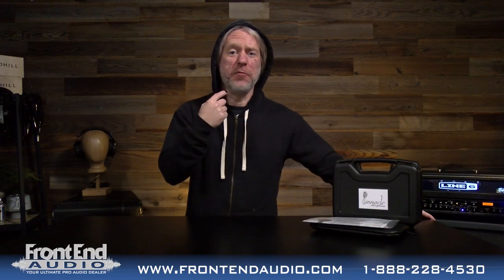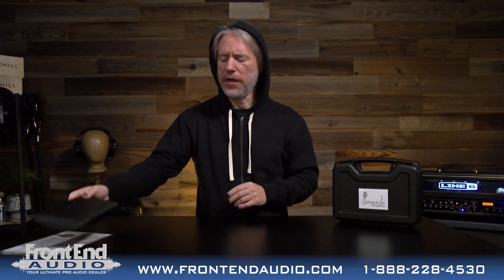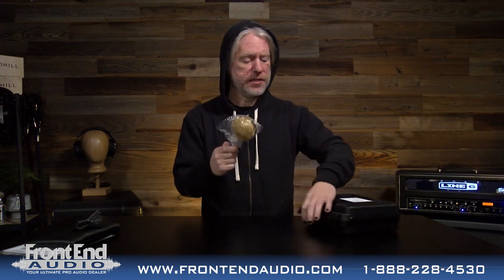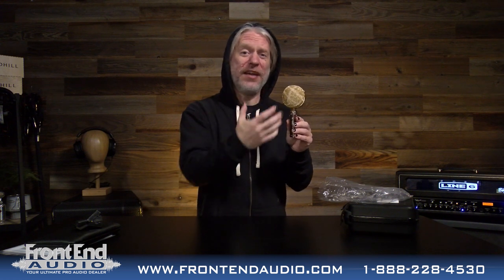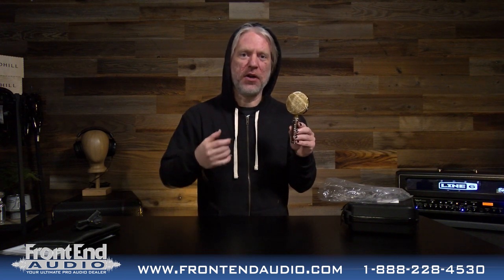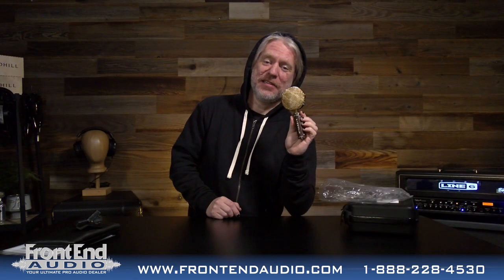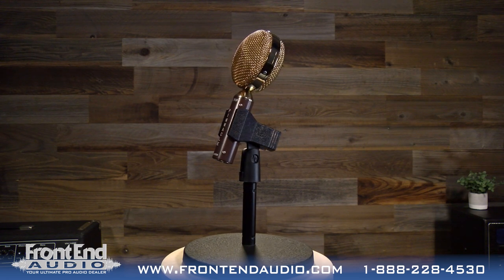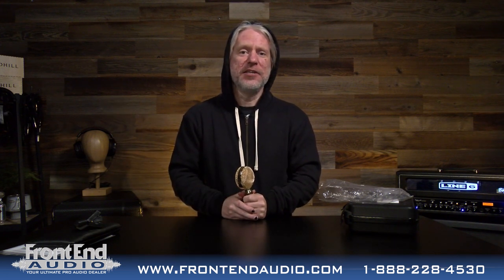Pinnacle Microphones Fat Top Ribbon Microphone - Out Of The Box at Front End Audio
Check out the Pinnacle Microphones Fat Top Ribbon Microphone in our "Out Of The Box" series here at Front End Audio where we take a quick look at this microphone, the features and what you can expect when you open up the box!

The Pinnacle Microphones Fat Top Ribbon Microphone is a short ribbon passive microphone that delivers a warm, rich, fat, rounded tone. This version features a brown body with gold grill. The bi-directional polar pattern picks up sound essentially equally from both faces with a large null between faces ideal for isolating sound sources. Best suited for guitar cabinets, piano, brass and percussion instruments. Can be used in pairs in a Blumlein set up to pick up the entire room.

For more information on the Pinnacle Microphones Fat Top Ribbon Microphone, check it out